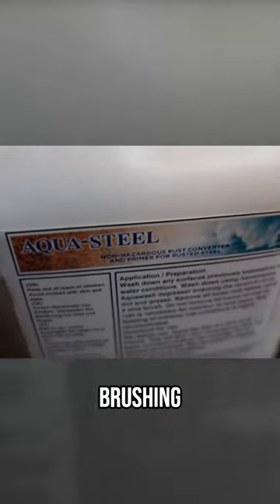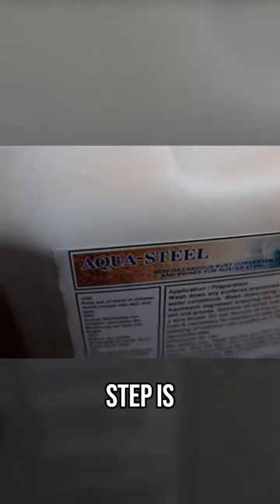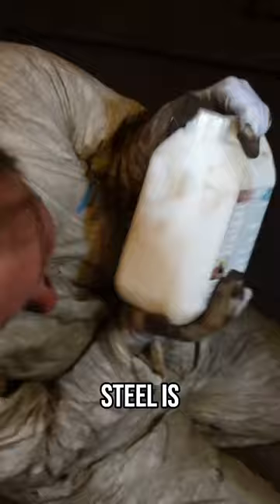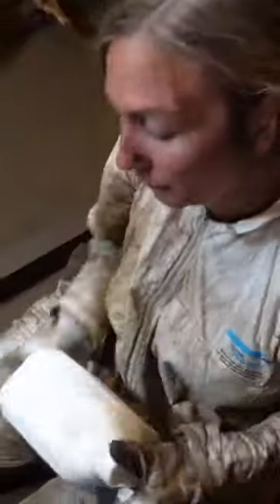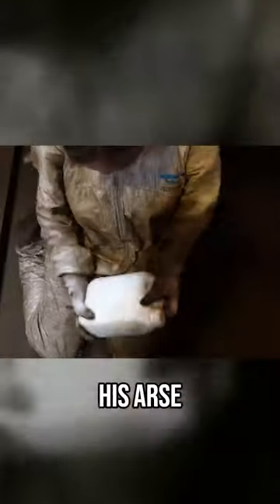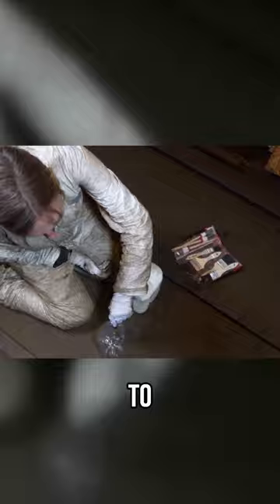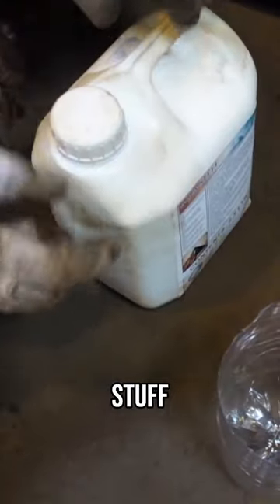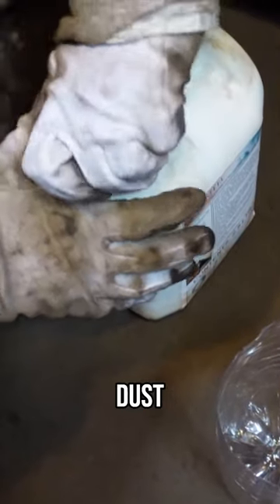MEGS RUSTY bilges need HELP !